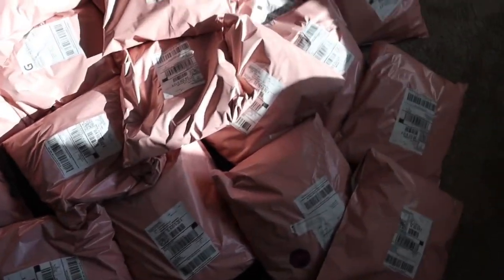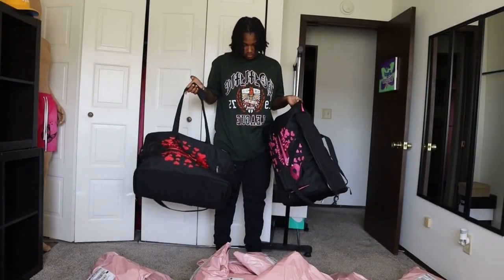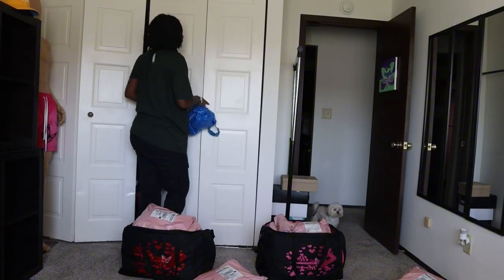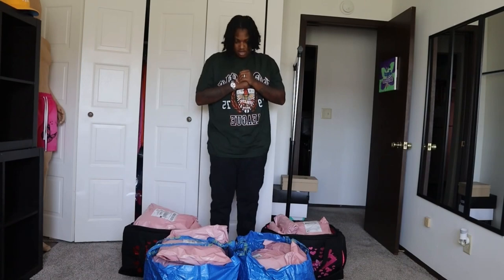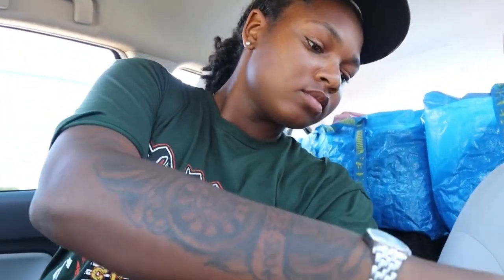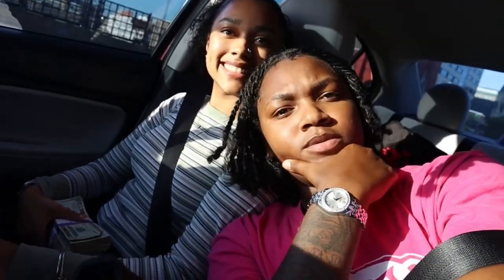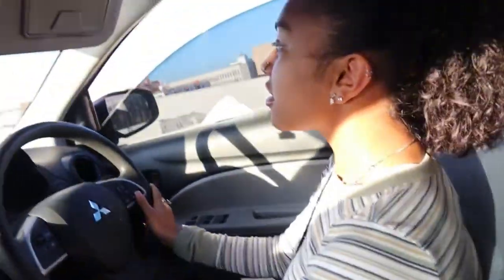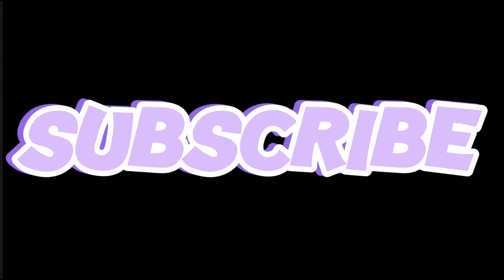I shipped out $9000 worth of hoodies